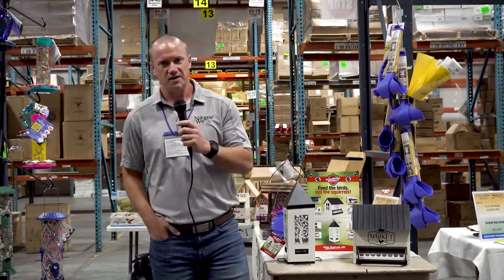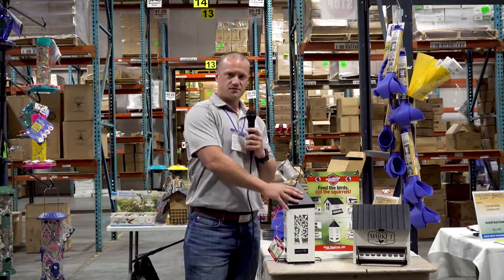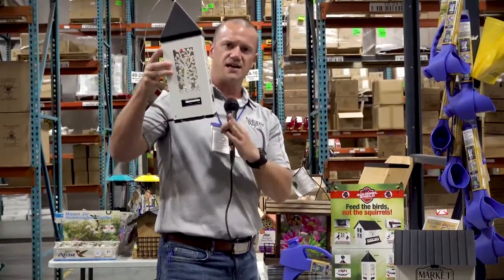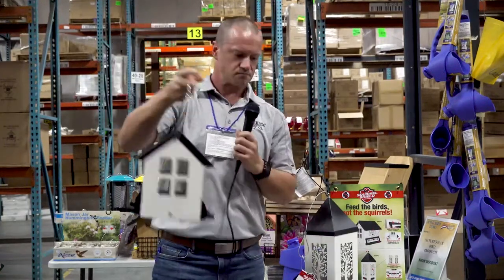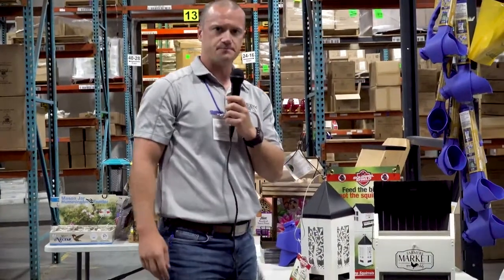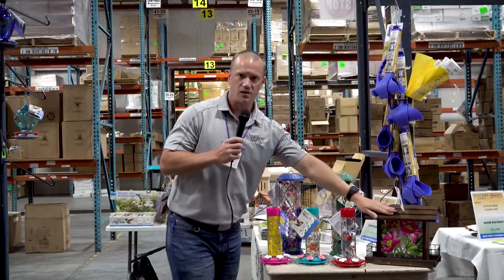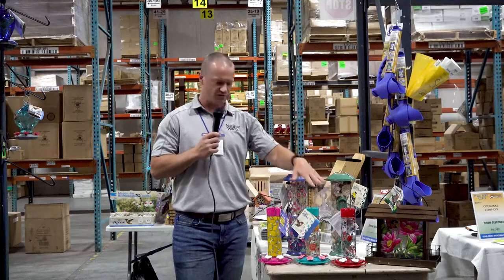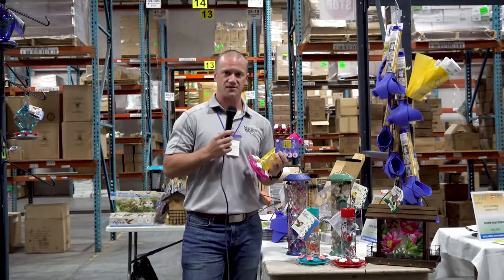Wild Bird Expo 2021! Nature's Way Booth